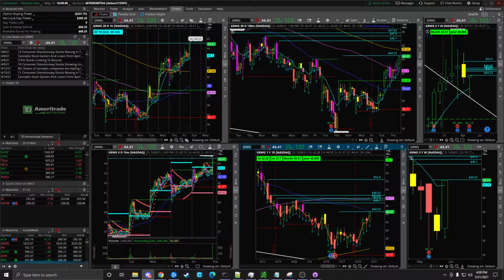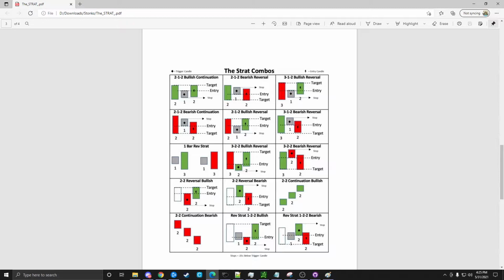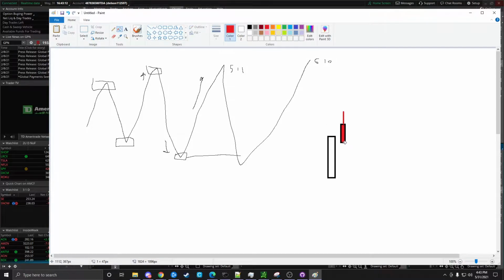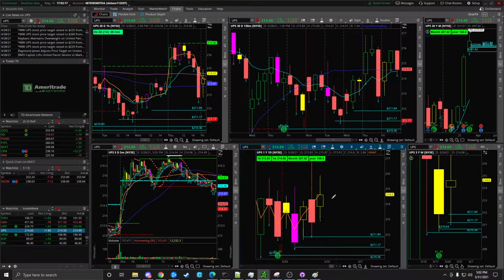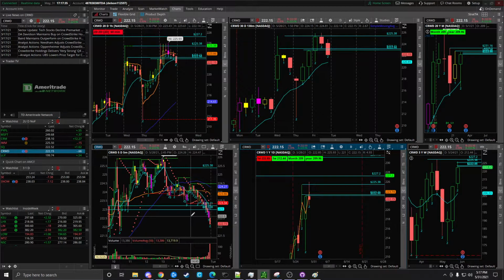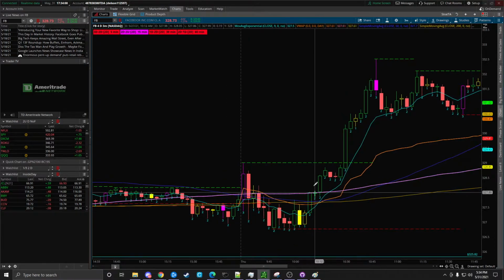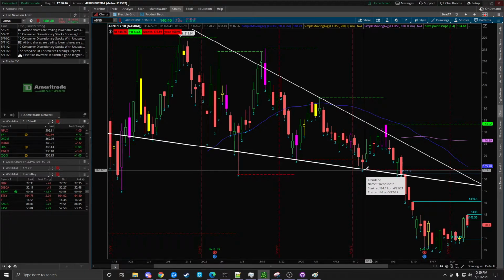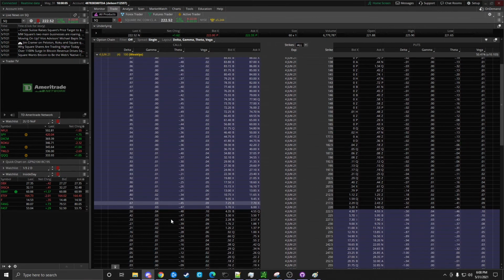Strat Meeting May 31